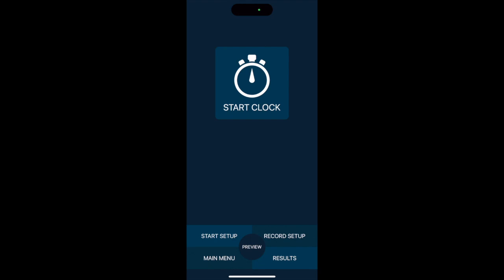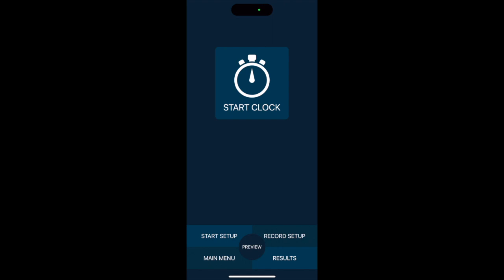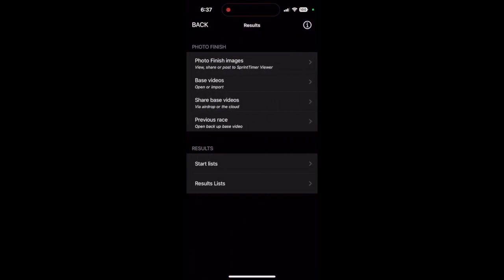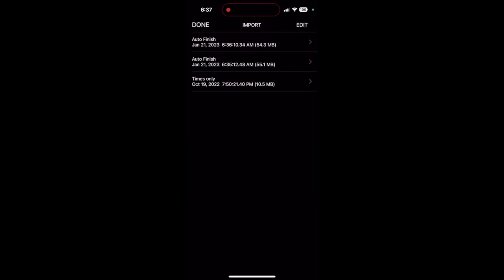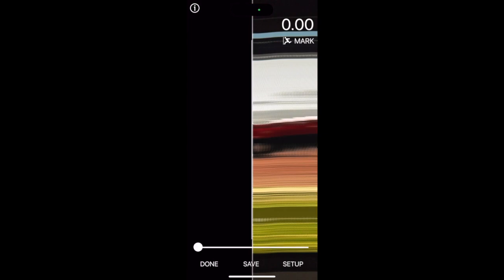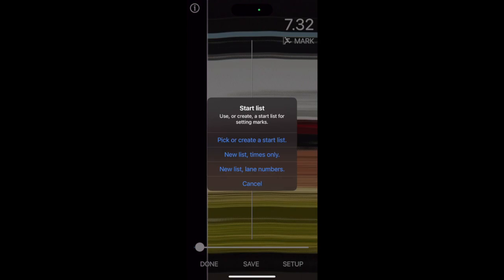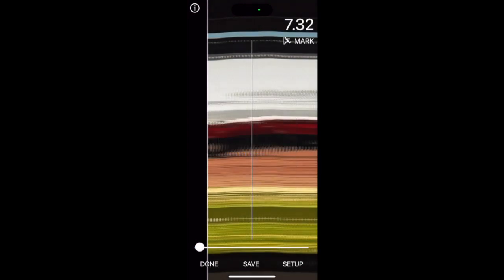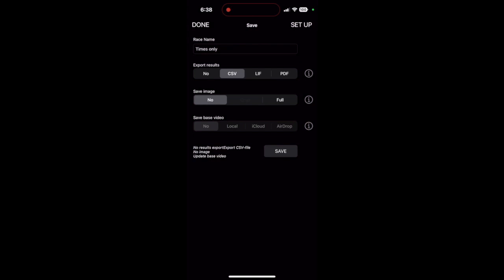Import SprintTimer Results Into RaceApp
If you use SprintTimer to record your track meet races, you can export the timed results into RaceApp.net with a few easy clicks.